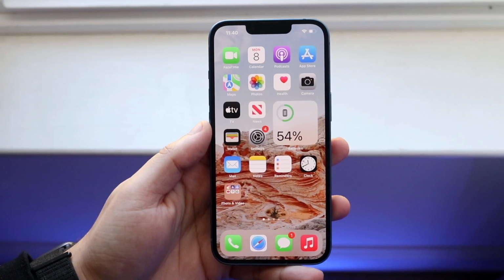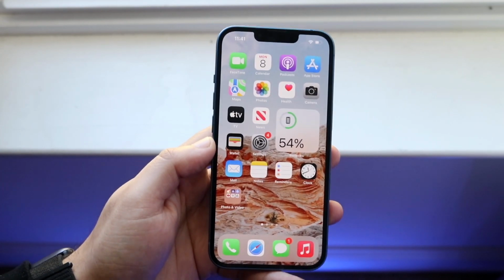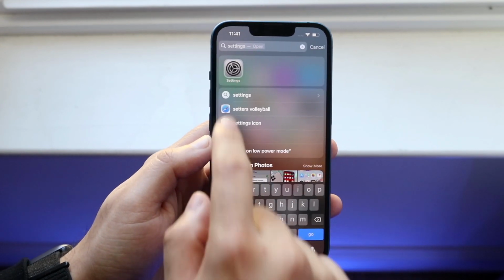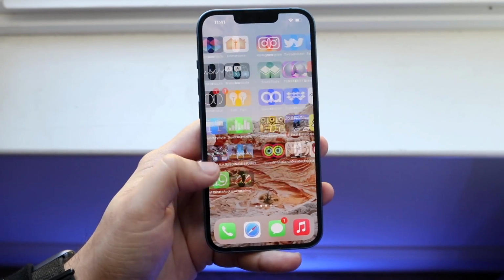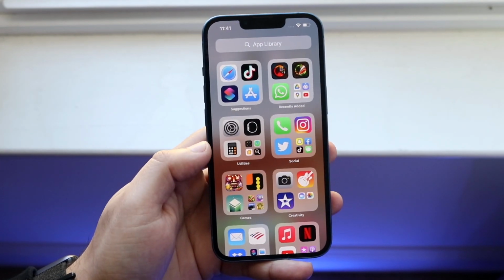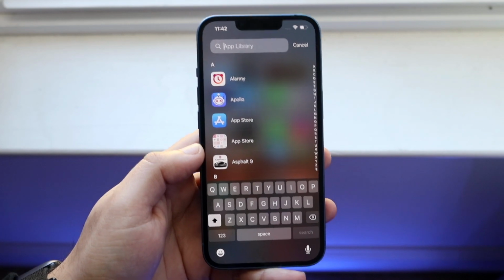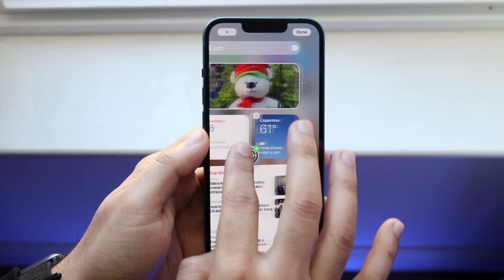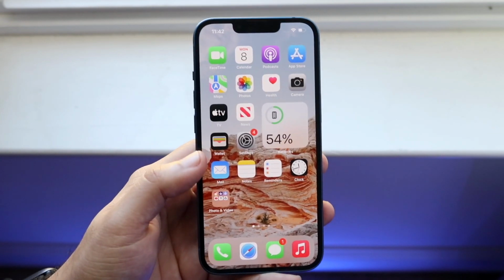How To FIX Missing iPhone Settings!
Here is exactly How To FIX Missing iPhone Settings!